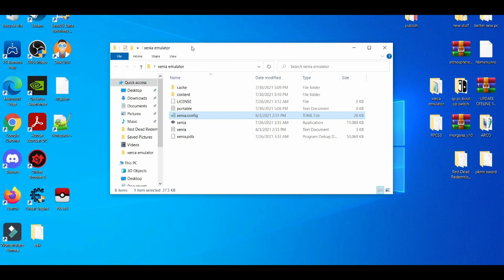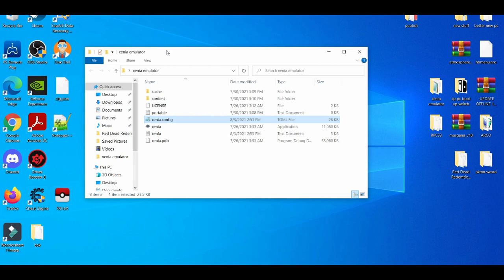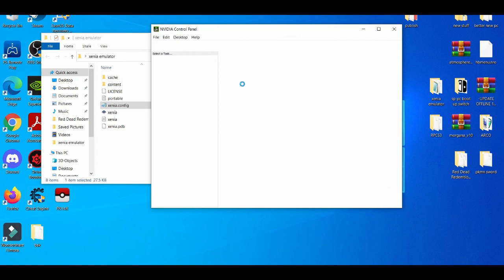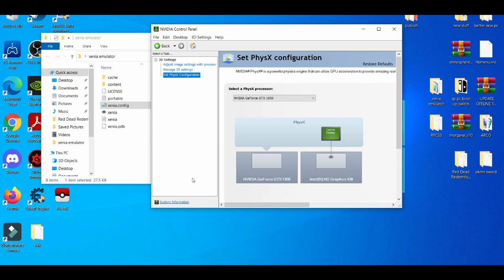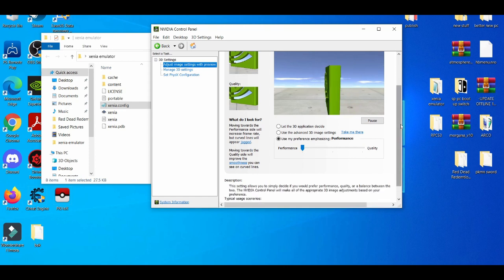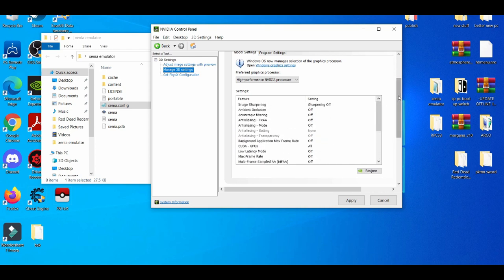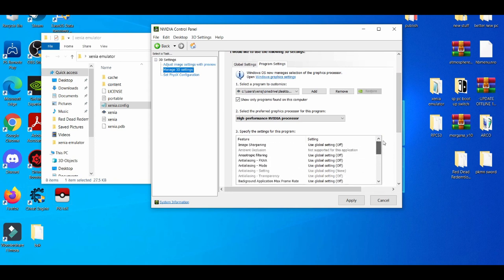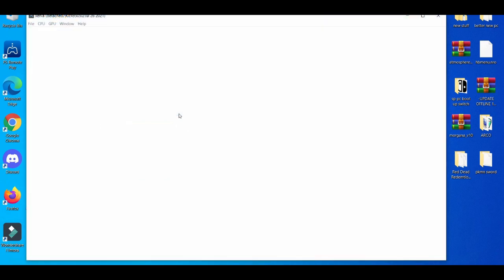HOW TO FIX XENIA EMULATOR FROM CRASHING! (XENIA CRASH FIX)